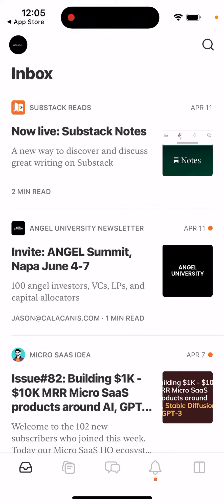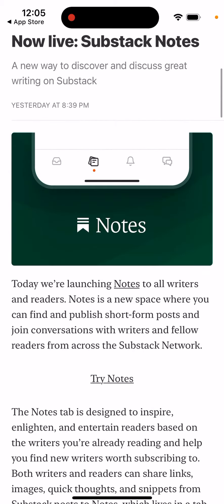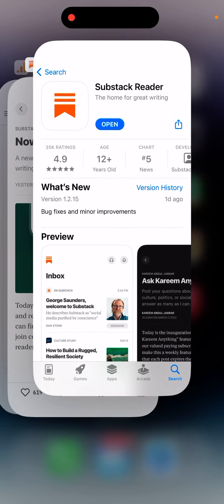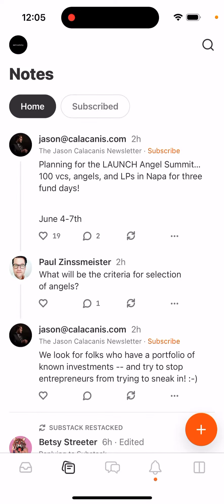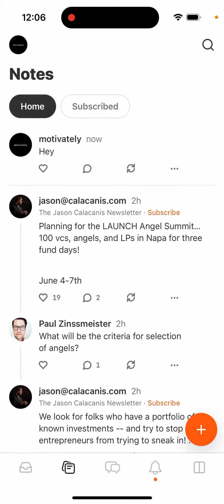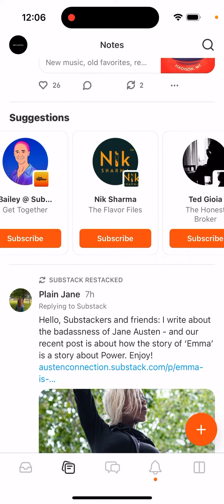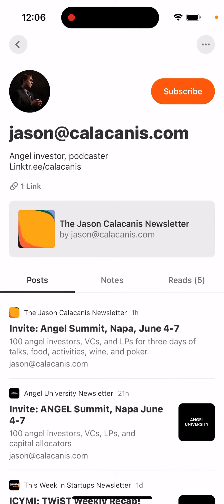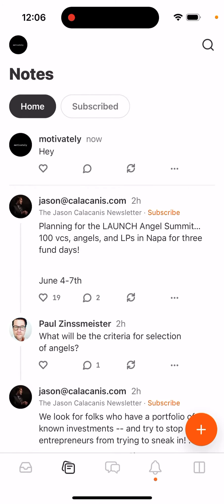What are SUBSTACK NOTES? Overview